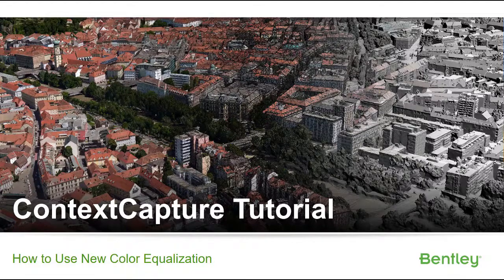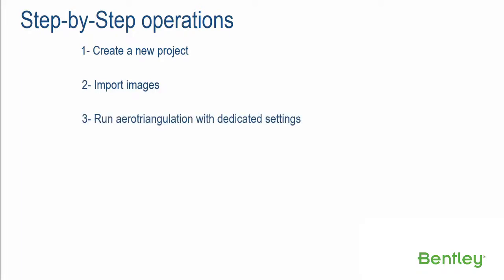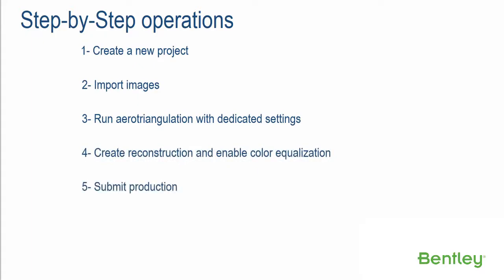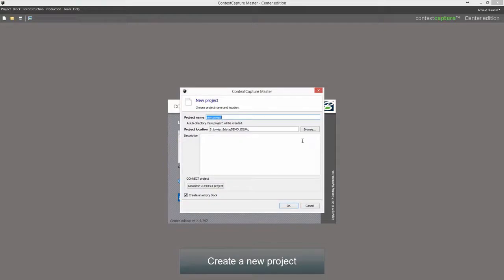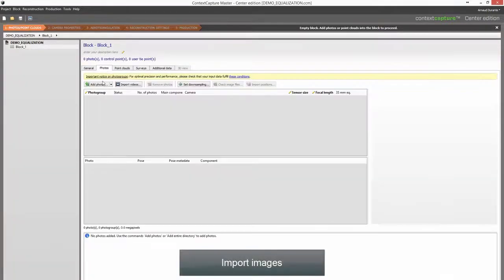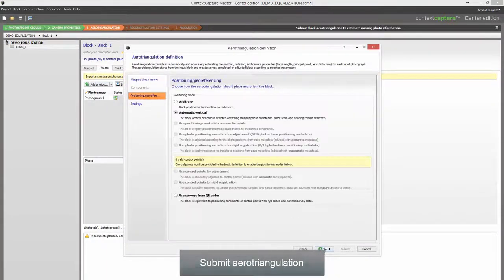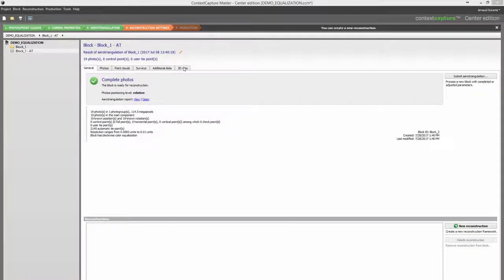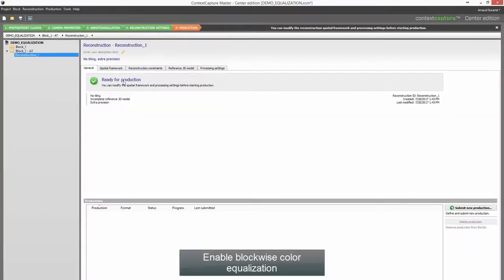iTwin Capture Tutorial: Global Color Equalization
Global color equalization in drastically enriches the visual quality of generated models.